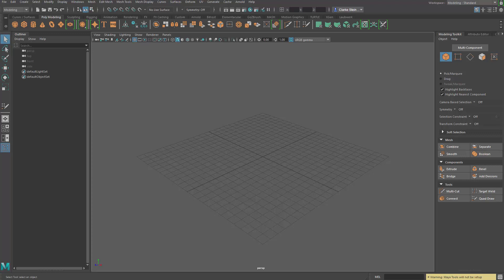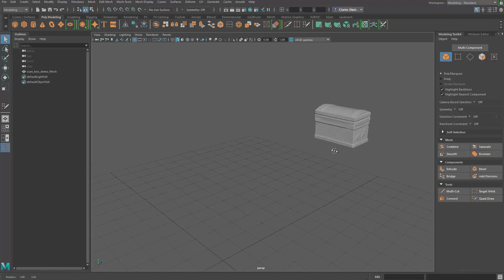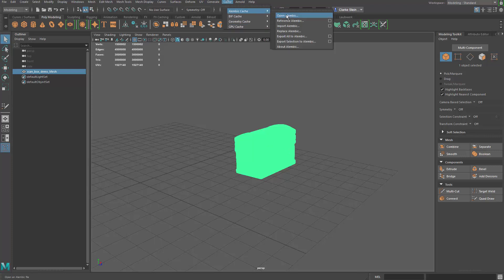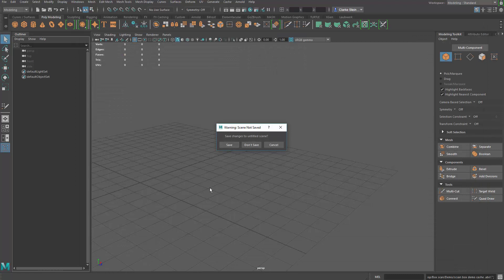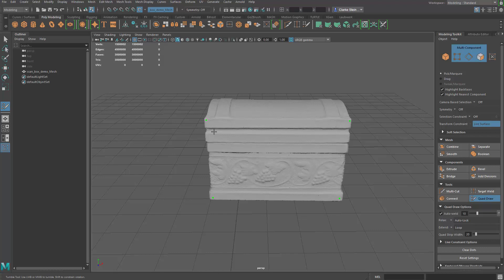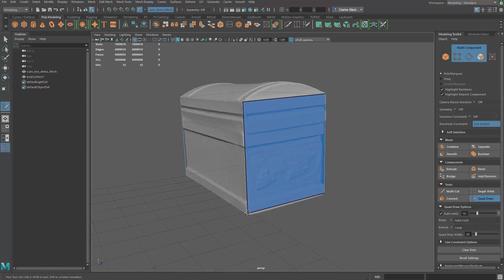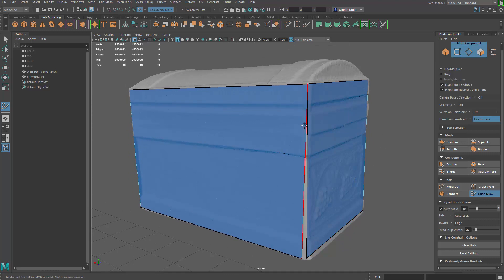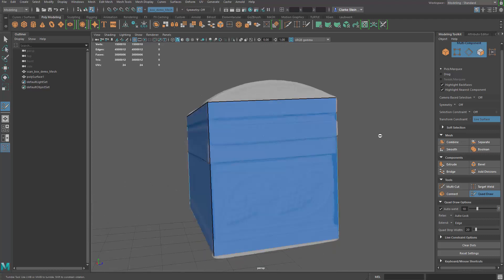Photoscan Pt 6 - retopo and uv